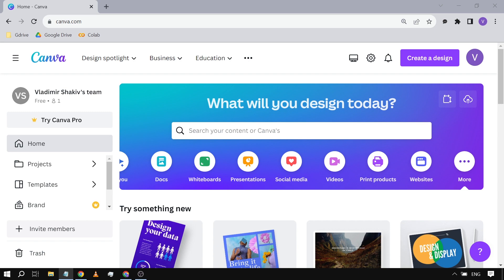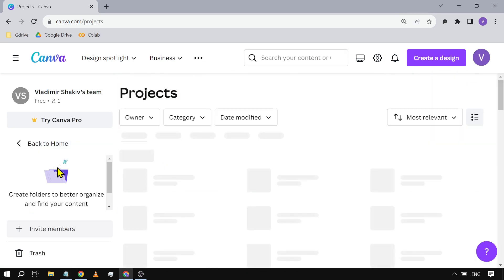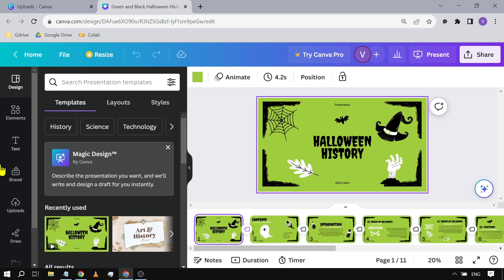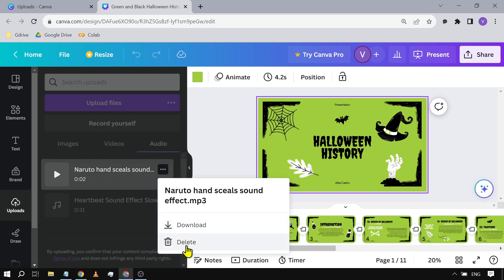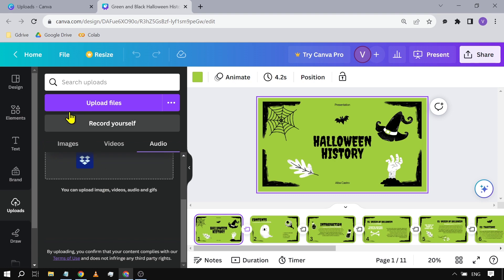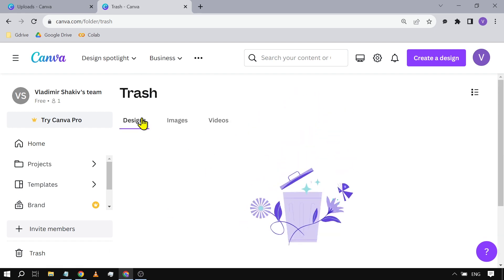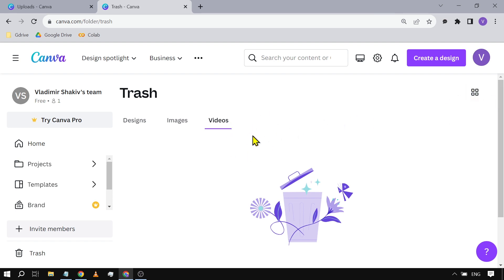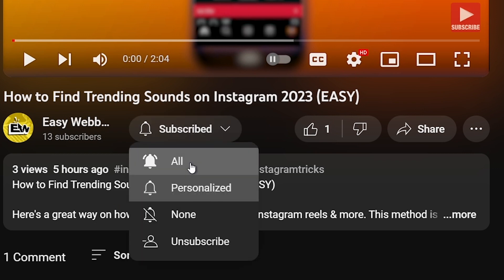How to Delete Audio in Canva (2026)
Here's how to mute audio in Canva & how to edit audio in Canva. This way, you are able to delete the audio from your video  project easily. Therefore in the end of this video, you will know exactly how to mute audio in Canva video.